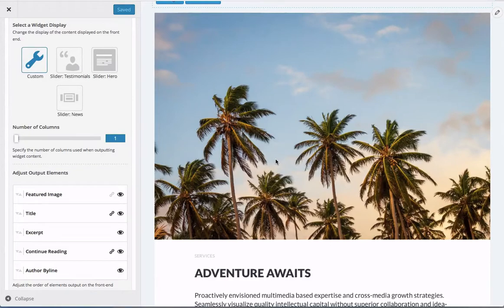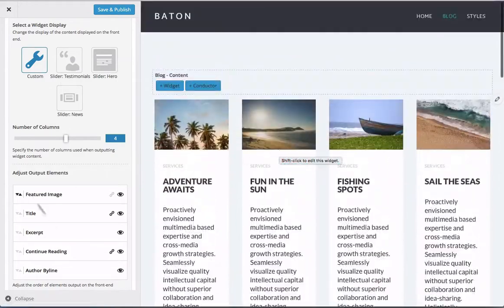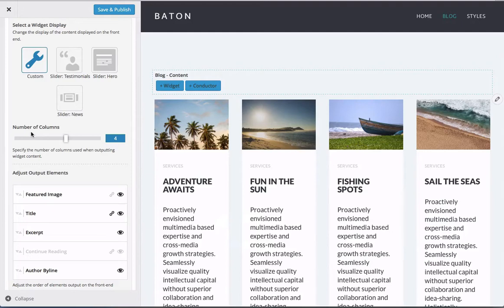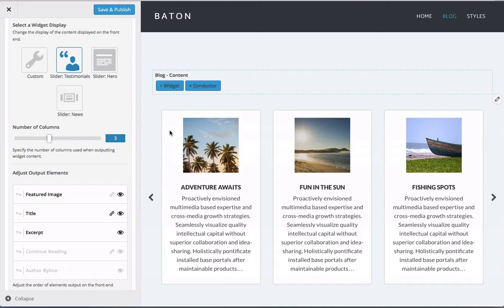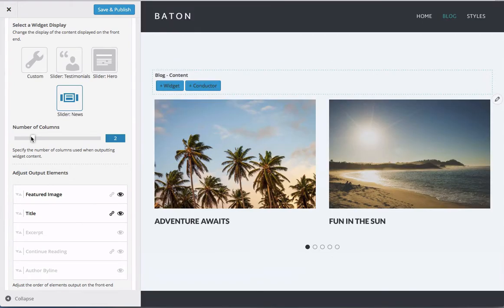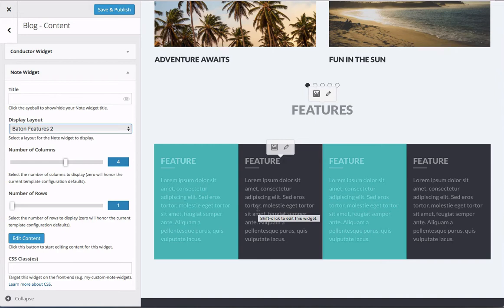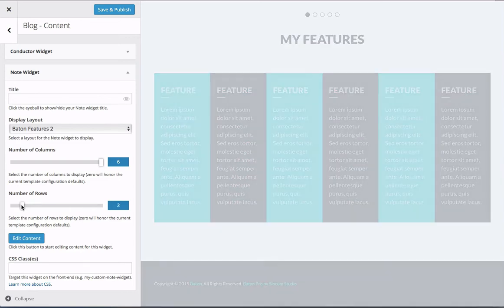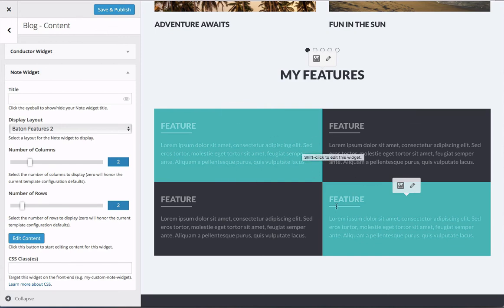Conductor & Note 1.3 upgrades reviewed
We review the new "core" flexbox styles being used to create grid content layouts for your WordPress site.